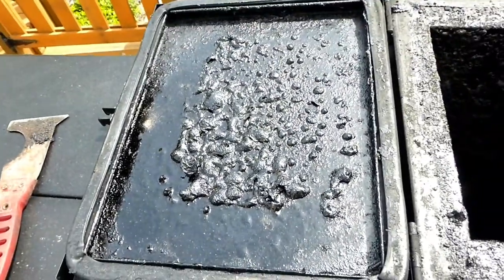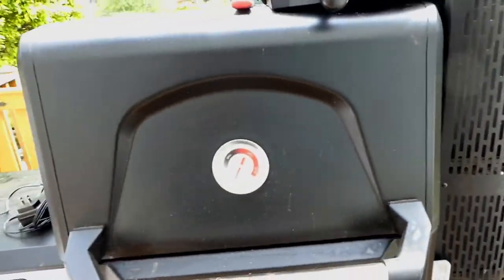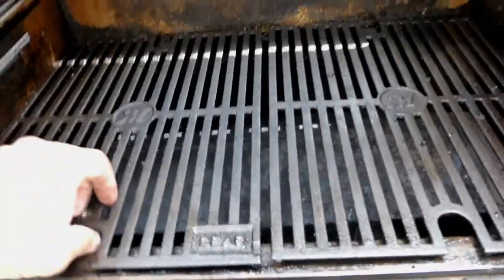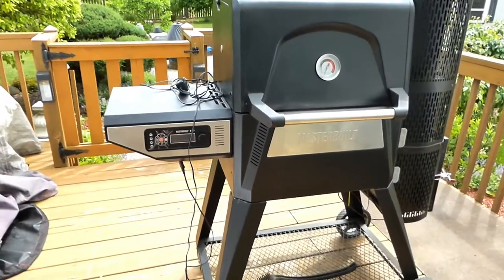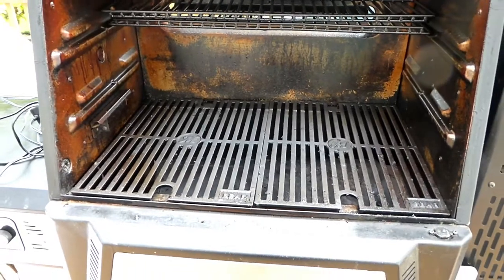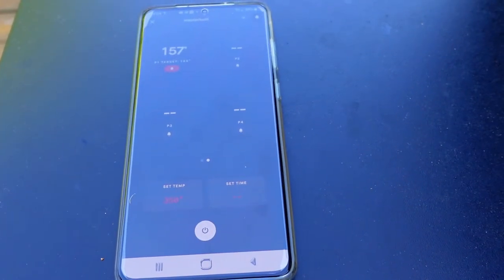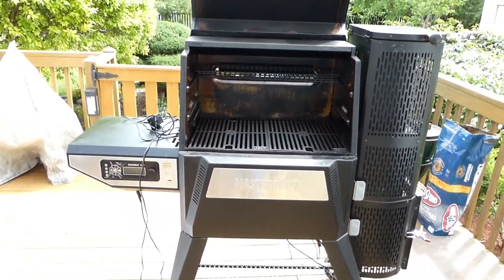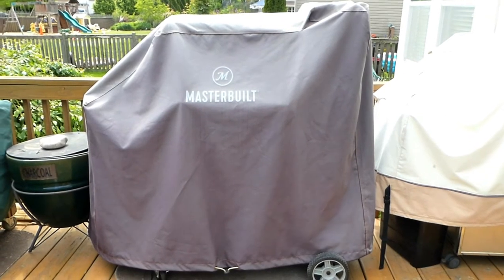Masterbuilt 560 One Year Later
Except for the firebox, no significant wear. Body held up to outdoor storage with no rust, corrosion, or breakage.  Items replaced under warranty was the hood switch and the meat probe.  The original meat probe stopped working after one use.  Masterbuilt responded quickly and sent me out replacement parts.  Only main issue is to keep up with routine cleaning of the fire box and grease chute as flare ups at higher temps are a reality.  Thankfully, clean up only takes a few minutes. There is an aftermarket shield available that goes over the fire box to help prevent flare ups.  I was able to cook in the lower 40's. Wind has not presented much of a problem as you can move the unit so the rear vent is not facing the wind.  There are aftermarket mods to address the rear venting.  I use the rear vent to peak into the cooking chamber without having to open the hood.  For shorter cooks, do not fill the chimney stack full, instead plan about 4 inches of coal for an hours worth of cook at 300 degrees. This helps with losing unused charcoal during the snuffing process.  The grilling size of the 560 is more than enough for my cooks and can handle a sizable party.  One year in and its been all good.  At $500, it's still the value champ for gravity fed smokers--Char Griller entry into this field is considerably more.